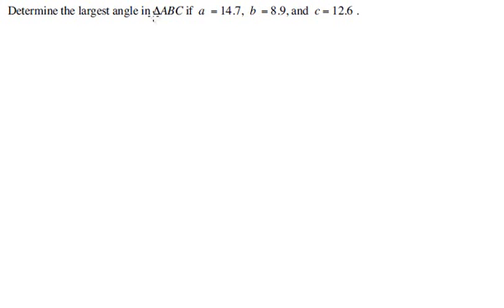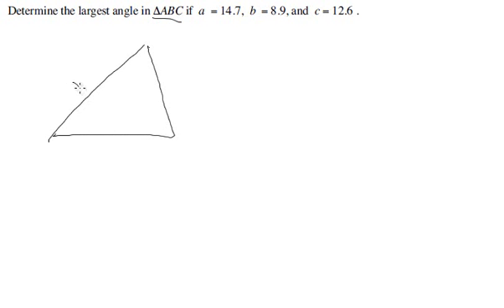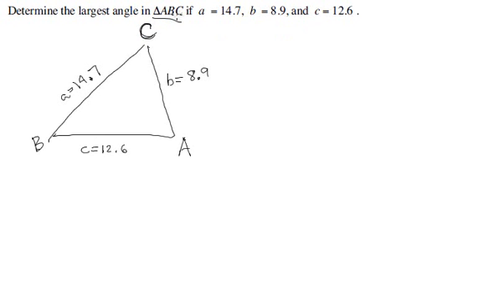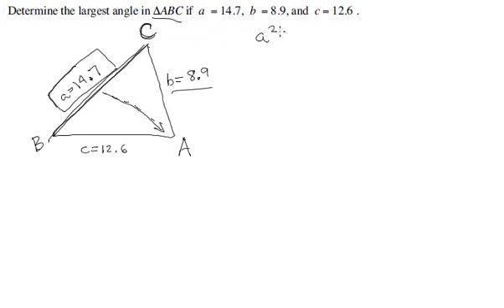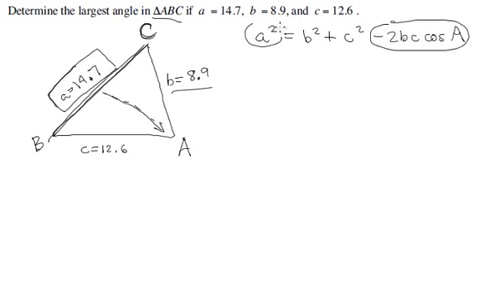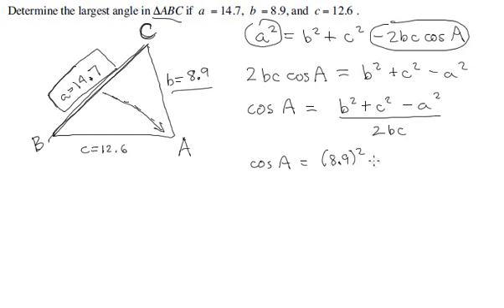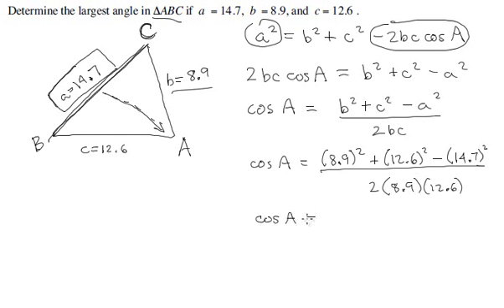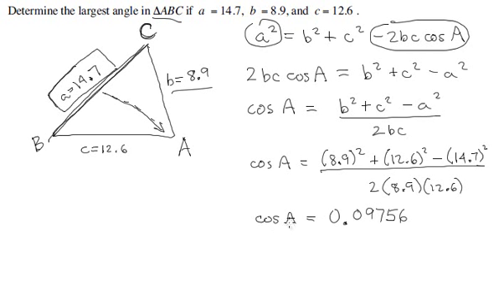2 192 06